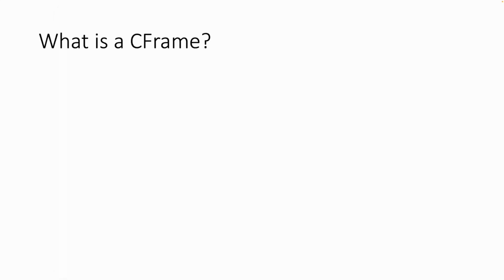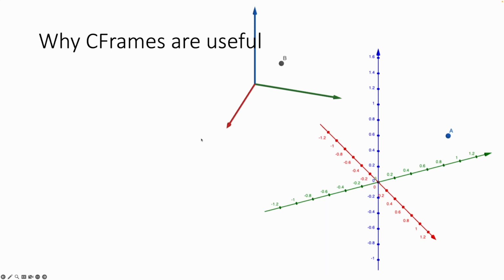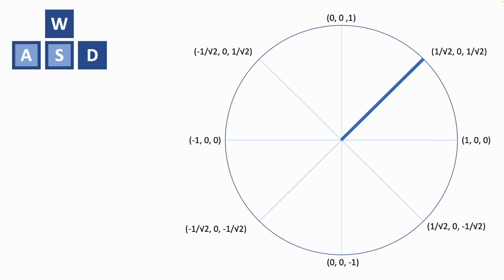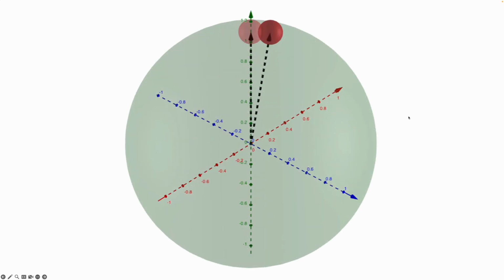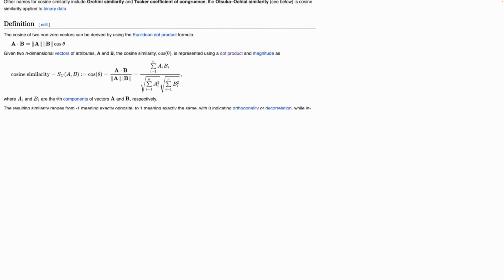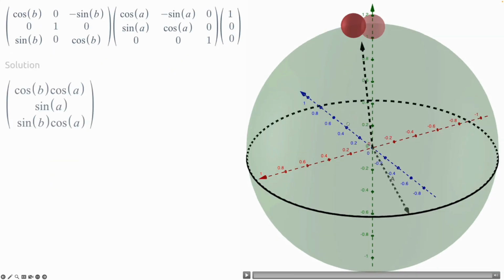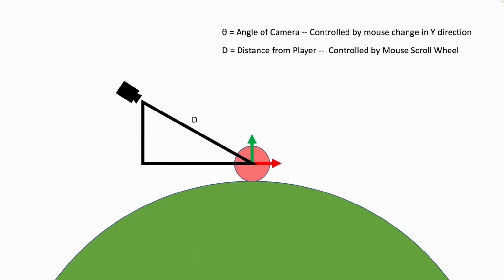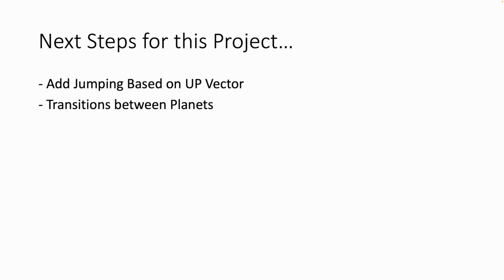The Math Behind a Spherical Custom-Gravity Game Engine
This video explains the mathematical concepts behind how I built my globe engine.

To play it for yourself, check the link!